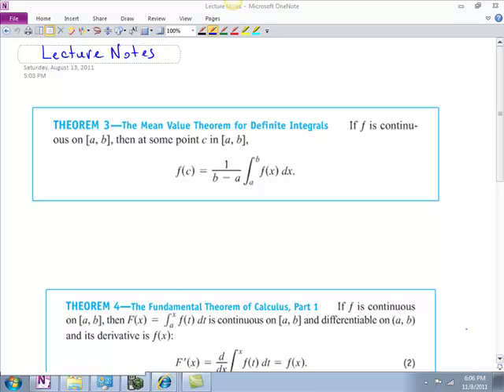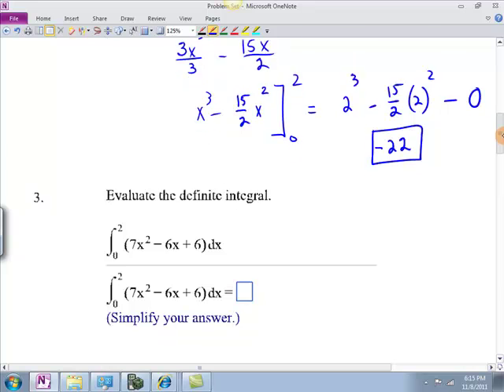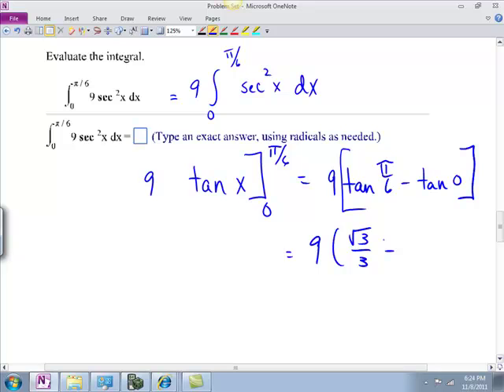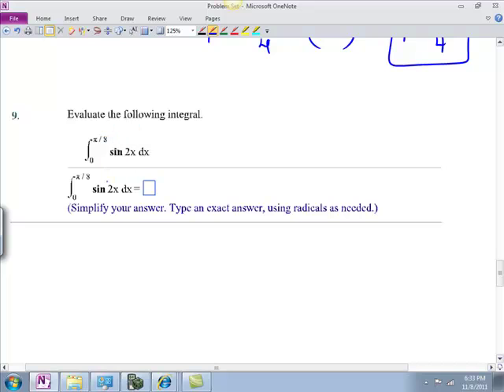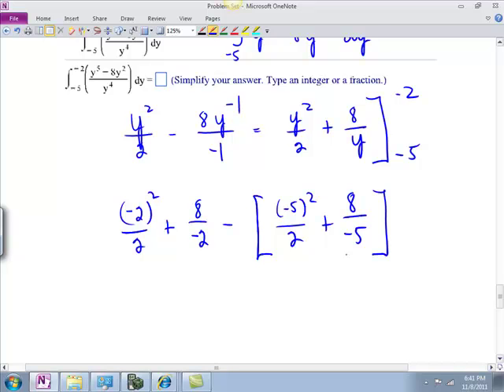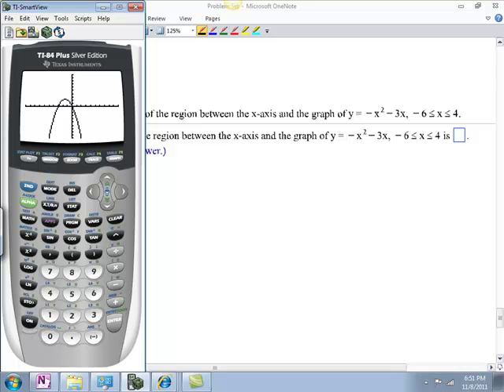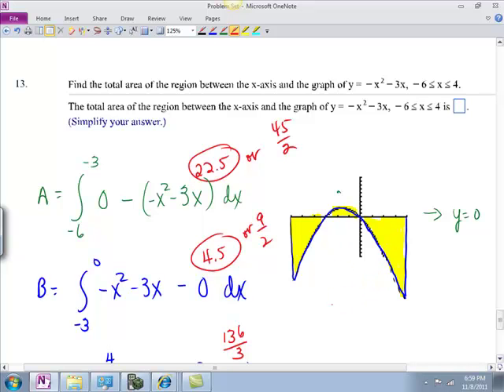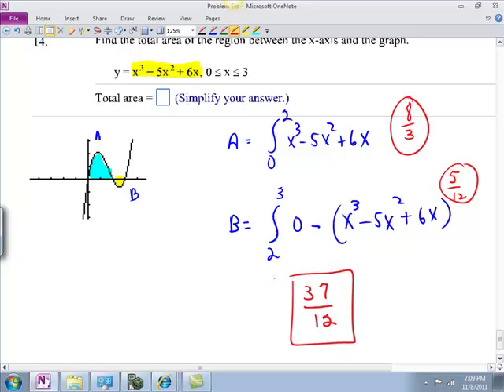Calculus Section 5.4 The Fundamental Theorem of Calculus